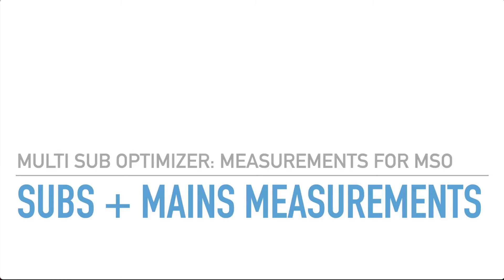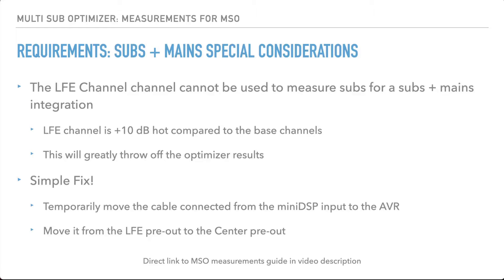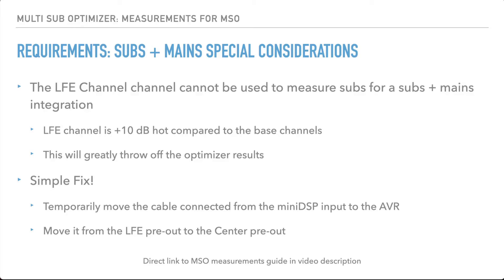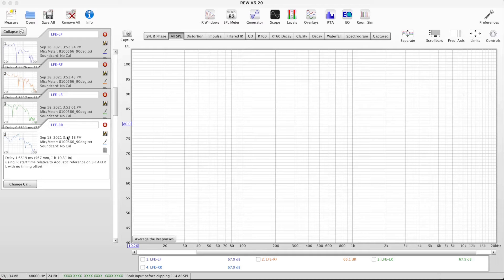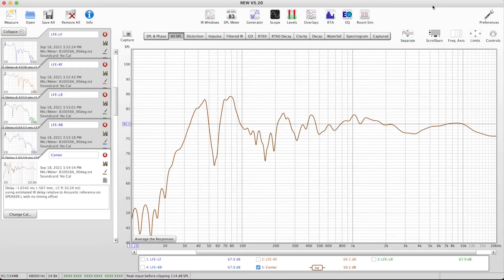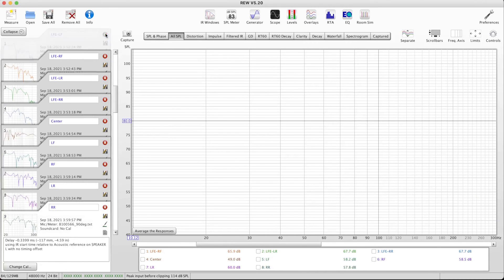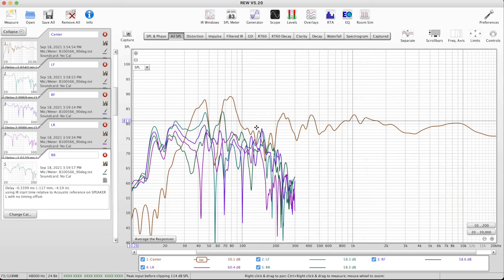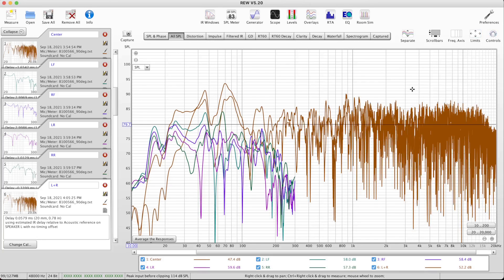Measurements for MSO: Subs + Mains Measurements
This is the final video in taking measurements for use with MSO.  This builds on the prior Intro and Sub Only measurement videos.  It walks through the required measurements for input into a subs+mains MSO optimization.

NOTE:  There are some big differences in measuring subs here vs measuring subs for a subs-only optimization.  On previous videos, I stated they were the same, but forgot about the 10 dB difference in volume of the LFE channel.  All of that is covered in this video, but was misstated on the earlier videos.  Sorry!